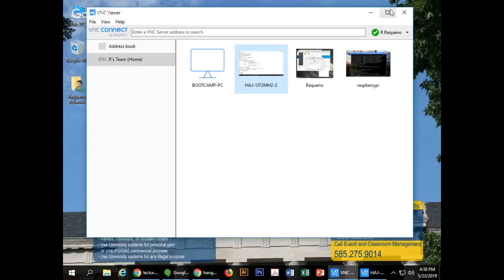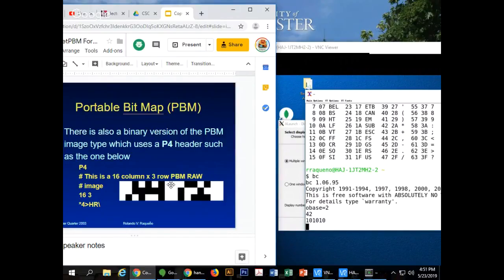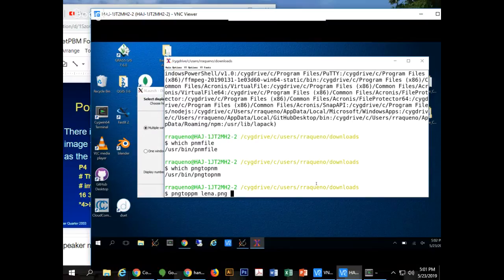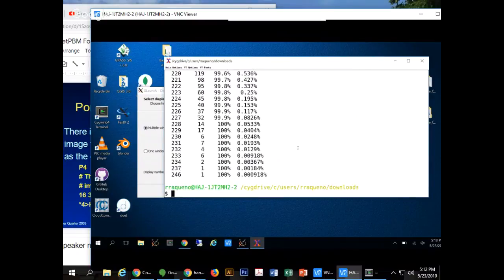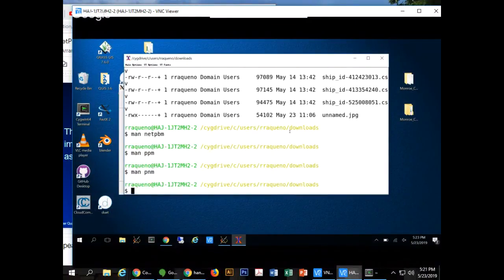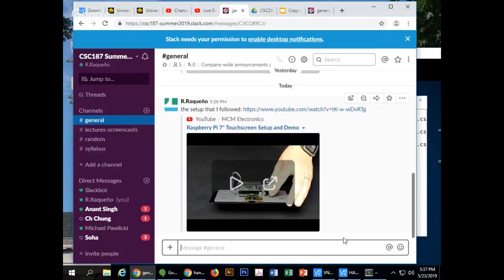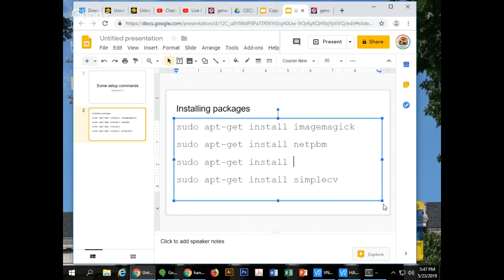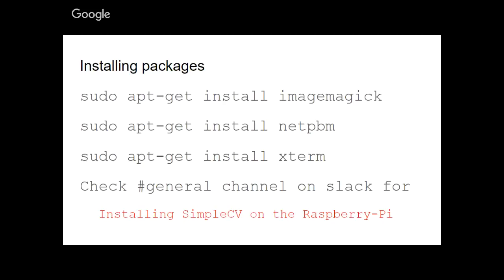Week 1 - Thursday 23-MAY-2019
Finish up NetPBM Lecture and Get R-Pi up and runnin